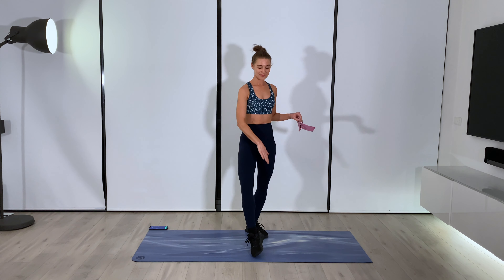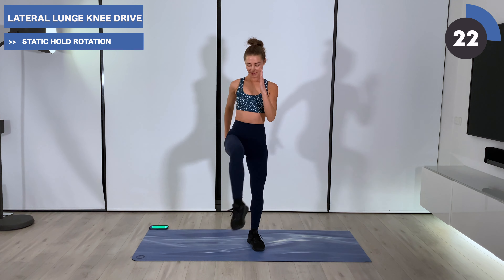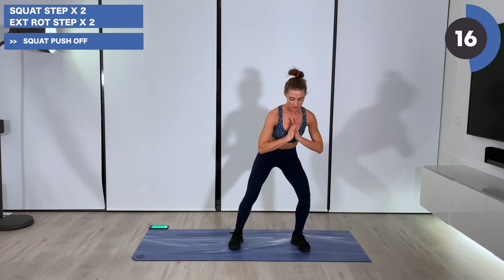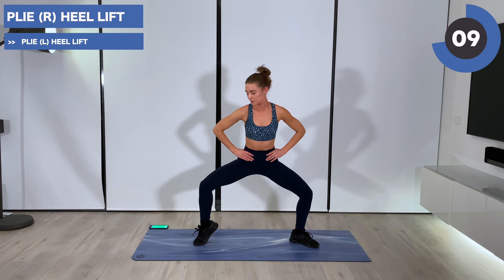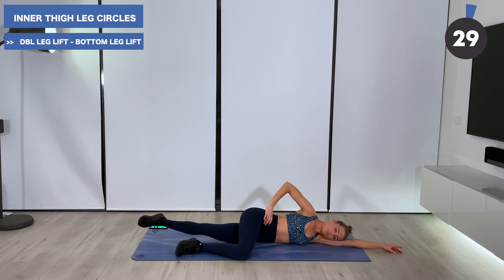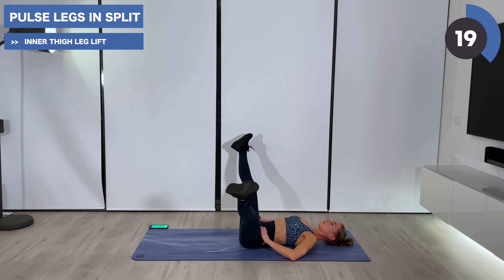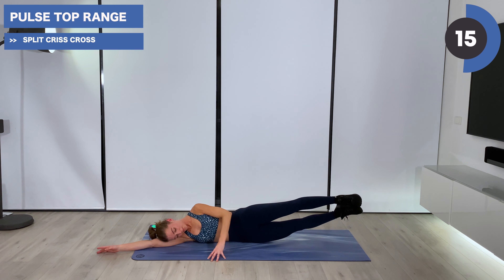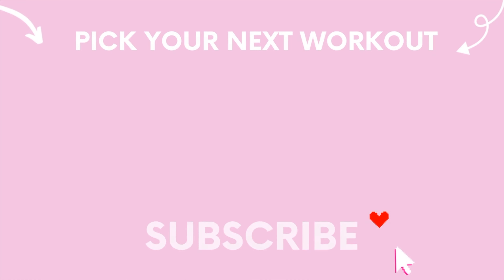Pilates glutes, Inner and outer thigh focus | 18 mins | no equipment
Enjoy this lower body targeted Pilates workout for your glutes, inner and outer thighs. Its 18 mins long and no equipment needed.

Jacinta x

For your safety please ensure when doing these workouts your space is clear to prevent accidents. Please stop immediately if you experience any bad pain or discomfort and consult your health care professional if pain persists.
By using this video you understand and agree that Posture Tonic will not be held responsible or liable for any injury or loss you may suffer as a result of this workout video.]